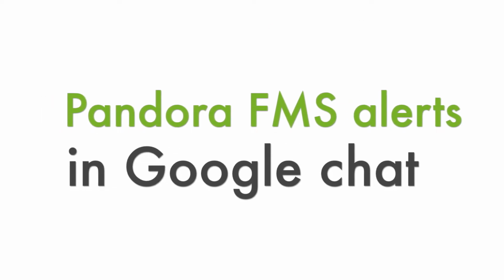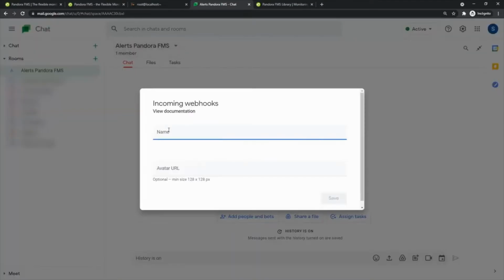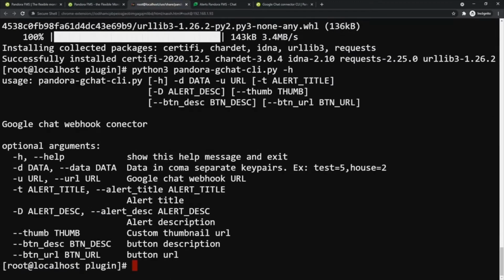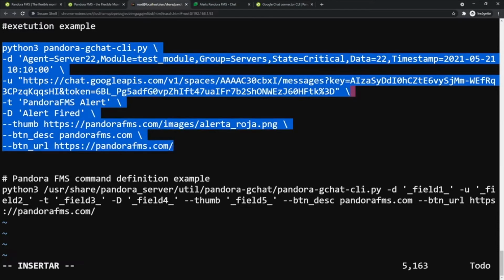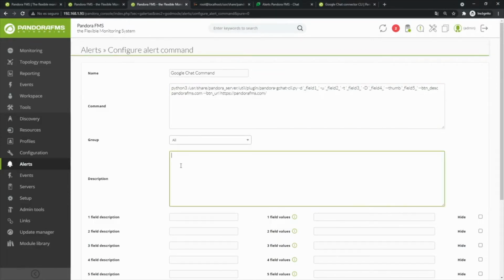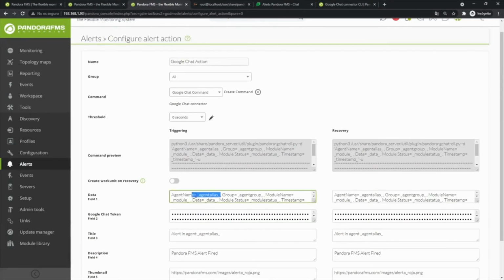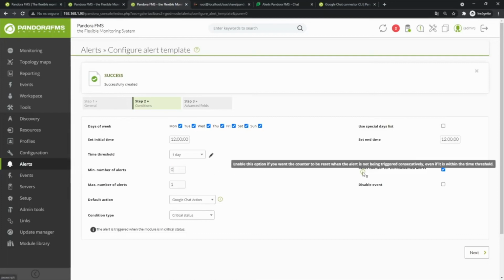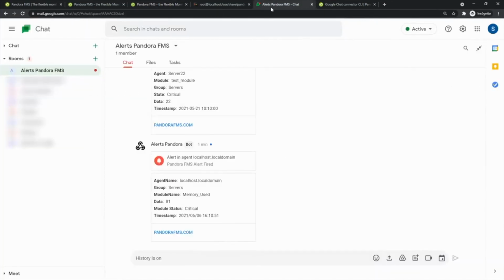Create Google Chat alerts with Pandora FMS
It is time to teach you how to configure a CLI connector for Google Chat webhooks and use them in Pandora FMS alerts. We will show you how to create a Google Chat room where you will receive the alerts, enable a webhook to make possible the communication between Pandora FMS and the GChat room and configure Pandora GChat CLI and an alert in your Pandora FMS console.